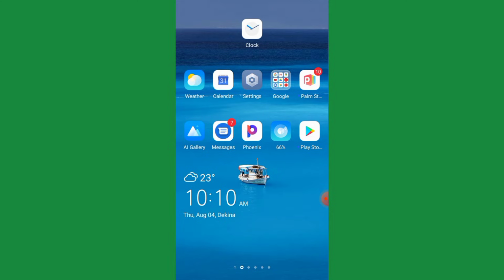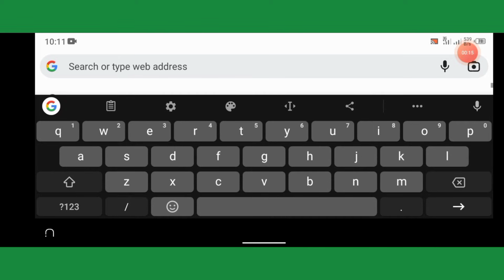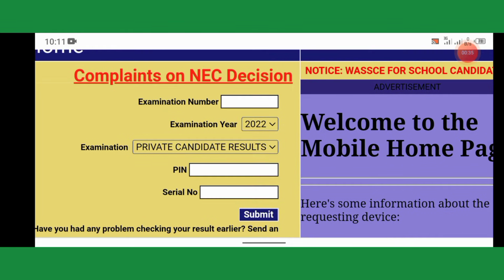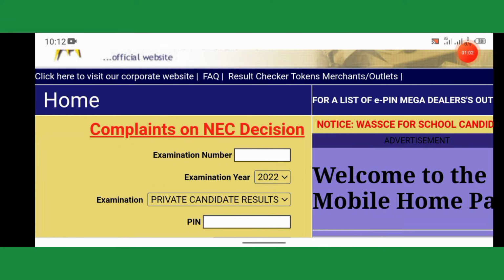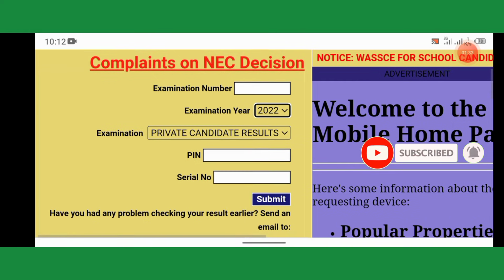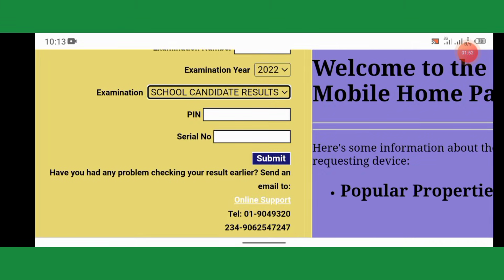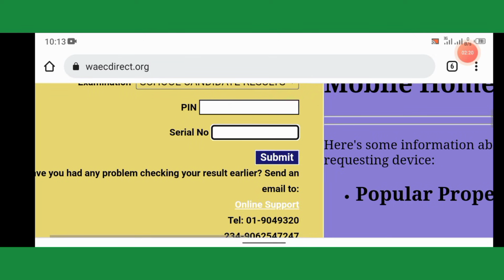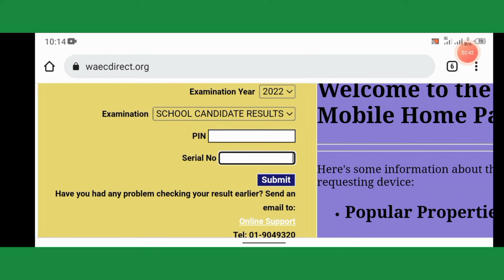How to check WAEC result 2025 (step-by-step)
This video shows you how to check your WAEC RESULTS using the WAEC OFFICIAL WEBSITE. The West African Examination Council is responsible for organizing the WAEC EXAMS.

Whether you wrote the The Basic Education Certificate (BECE) or Junior WAEC, The West African Senior School Certificate Exams (WASSCE) or the WASSCE PRIVATE(NOV DEC)